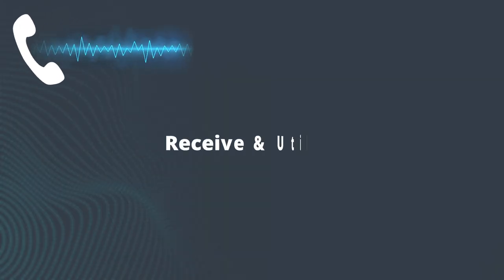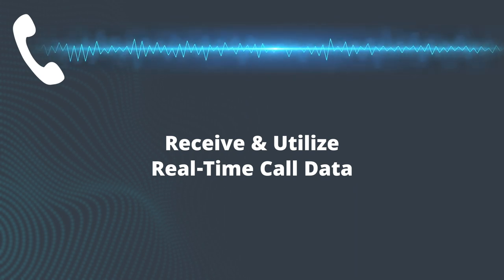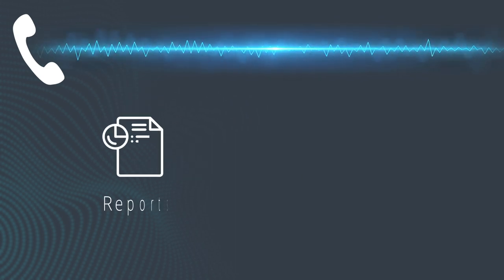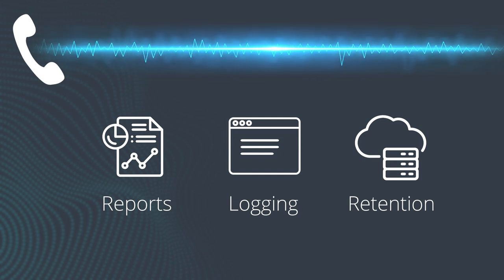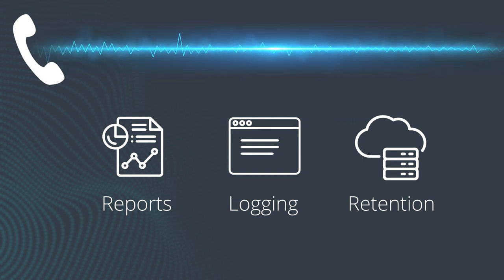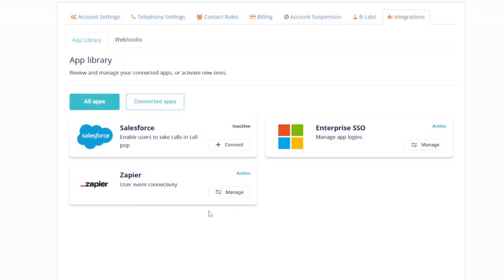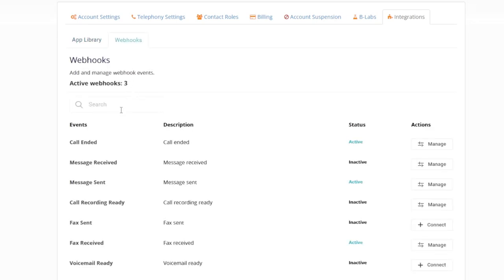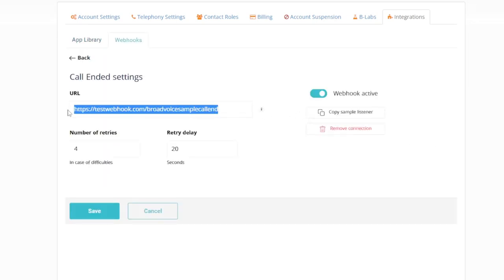Introducing Broadvoice Webhooks Integration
With the power of Webhooks, you can send data from Broadvoice to thousands of apps using highly customizable code.